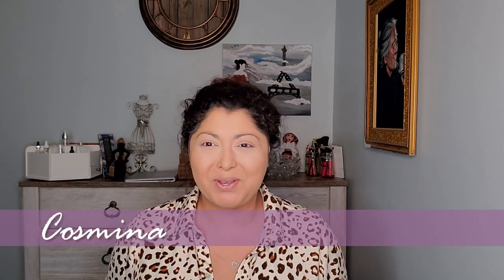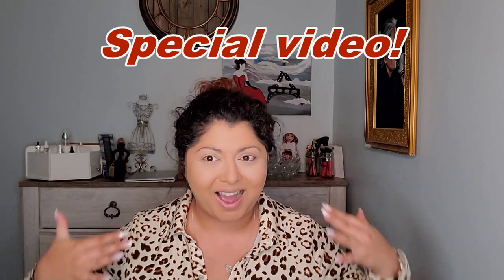How To: Contour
Hello Everyone,

Today's video is all about how to contour using a powder or a bronzer! I hope you find this useful. Let me know down below what other video's would you like to see from me in the future.